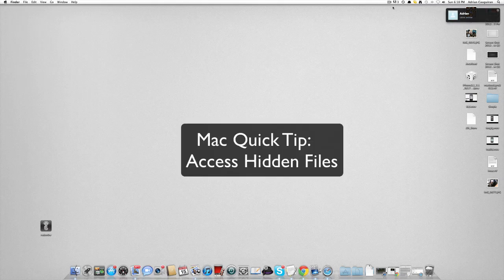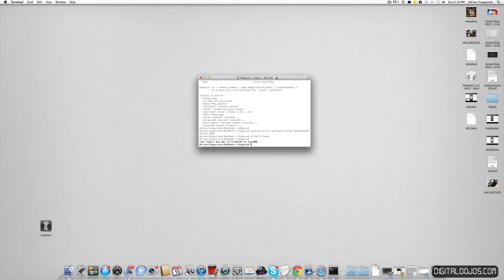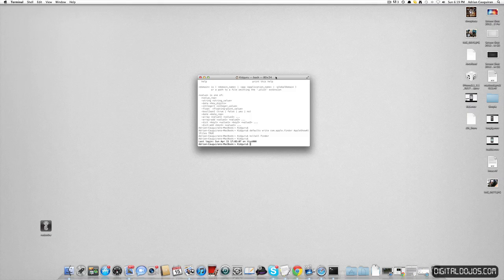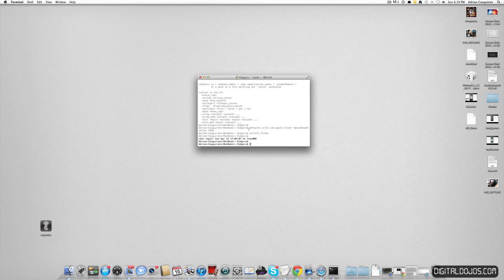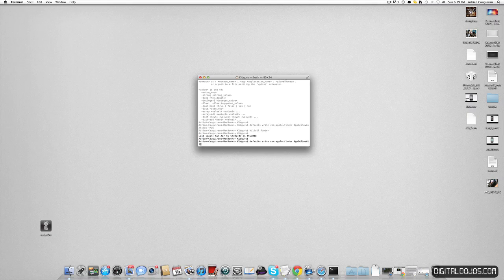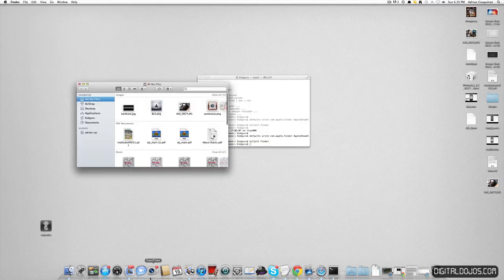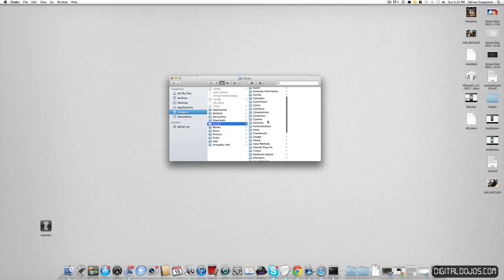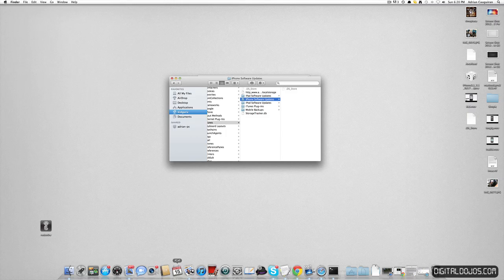Mac Quick Tip: Access Hidden Files (OS X)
Level: Basic
Quick Tip: Access Hidden Files on OSX